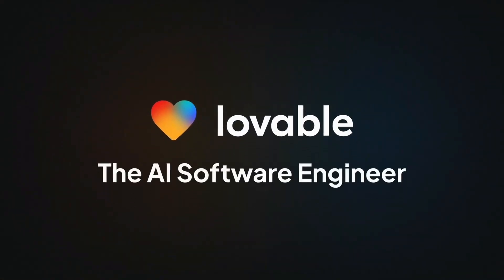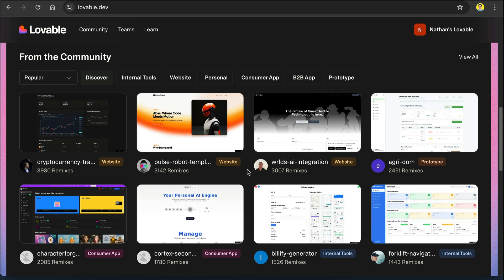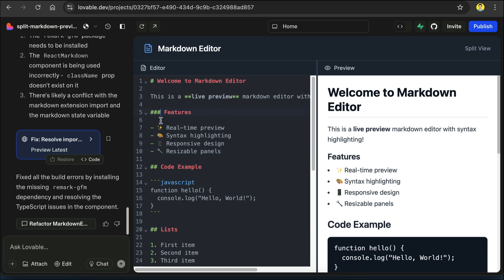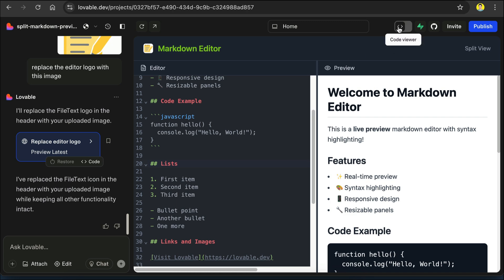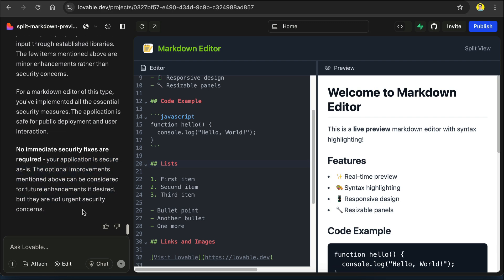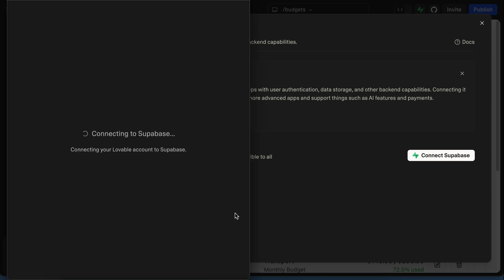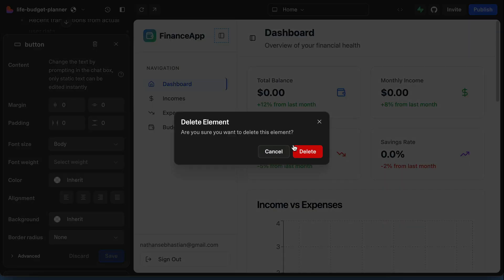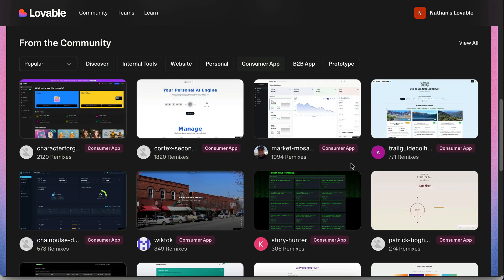Turn Your Idea to Fully Functional Website in MINUTES With Lovable 2.0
In this video, I will show you how to get started with @lovable, an AI-powered platform that enables everyone to turn an idea into a full stack web application with just a few prompts. Lovable also has integration with valuable services like Supabase which makes adding a database and authentication to your app effortless. Enjoy.